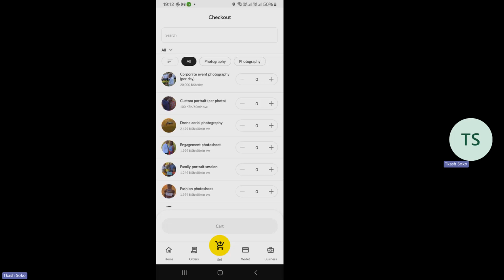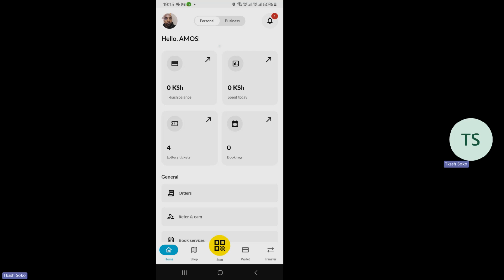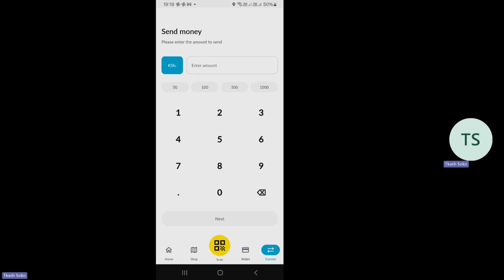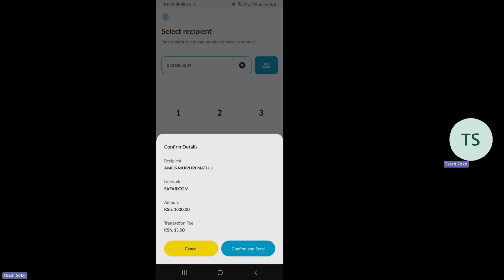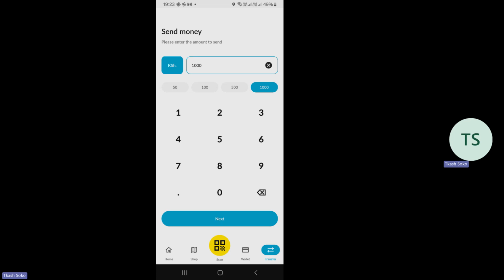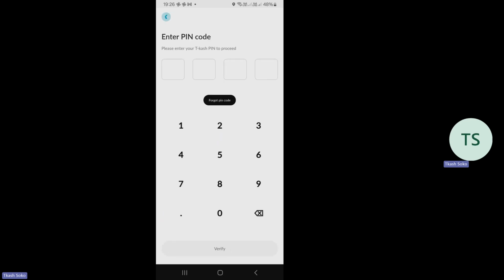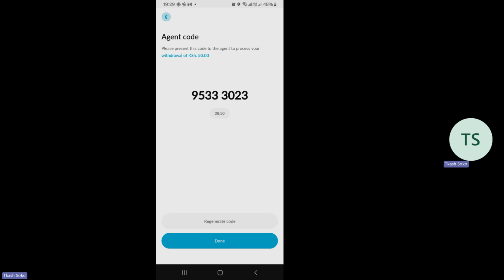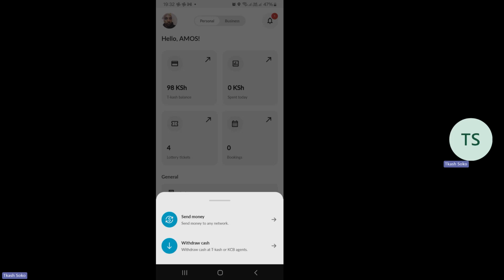Send money and withdraw cash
Send money to other networks, withdraw cash, and understand when external fees may apply.